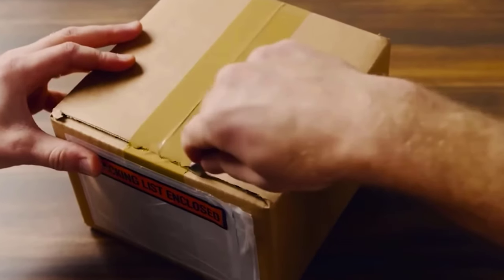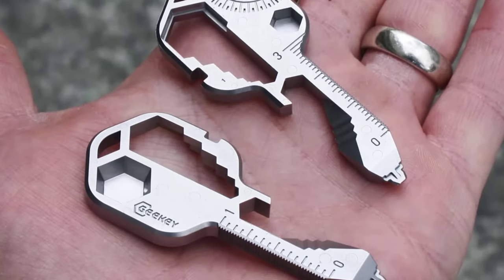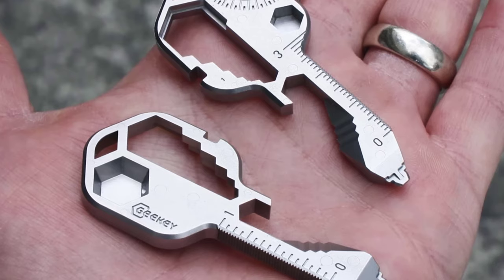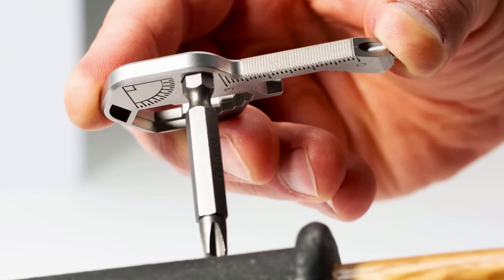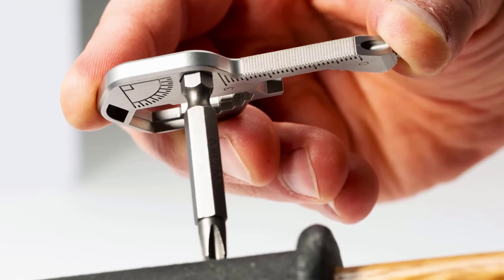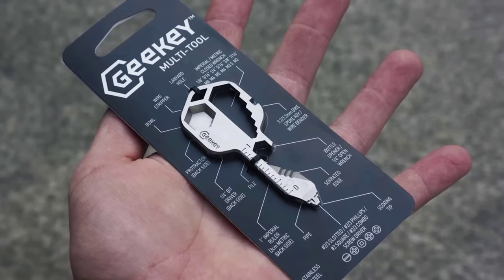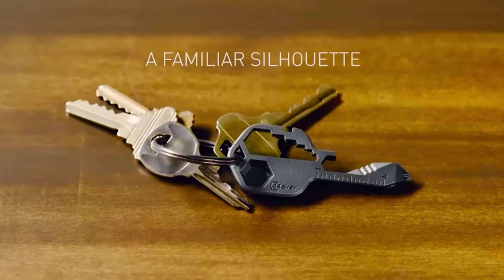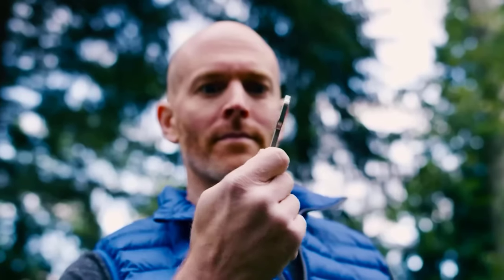A TOOL LIKE NO OTHER (Geekey Multi-tool)